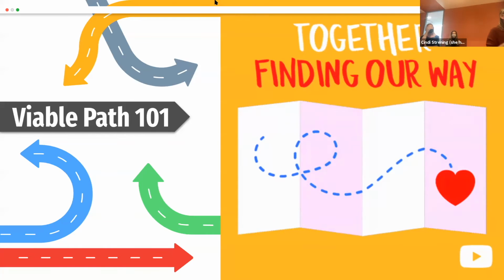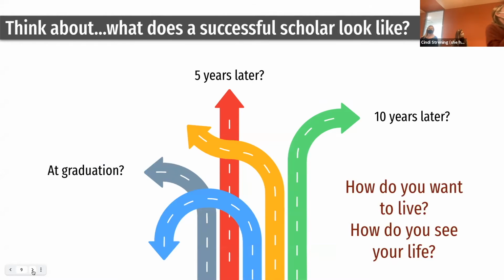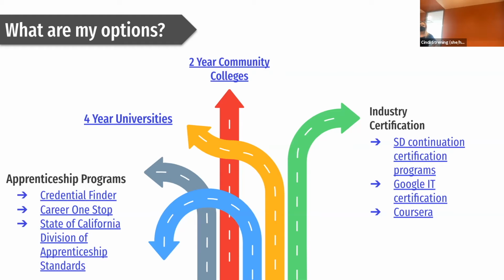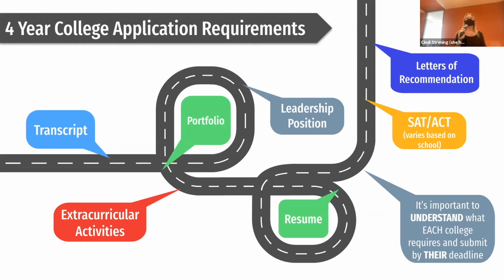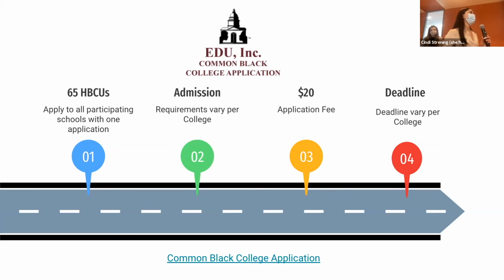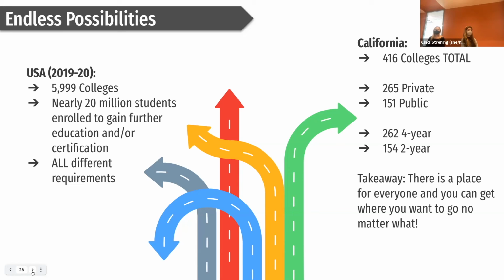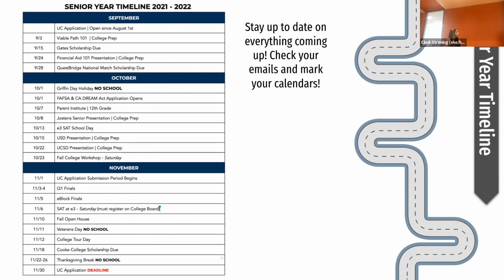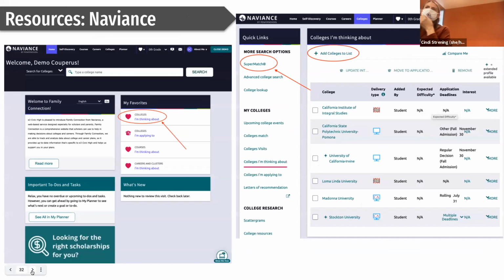Viable Path 101